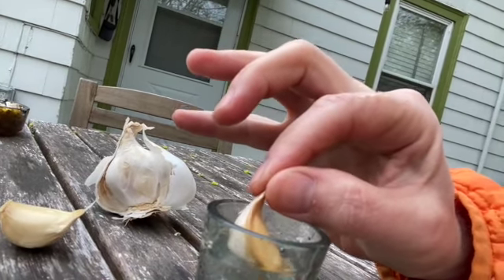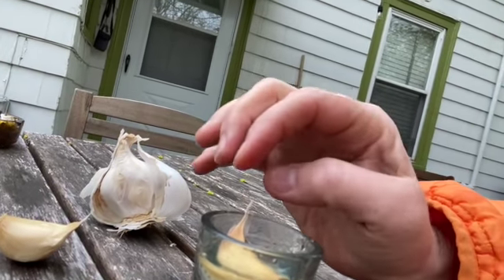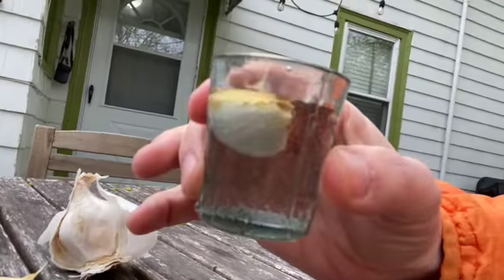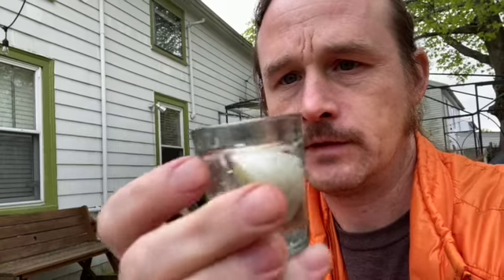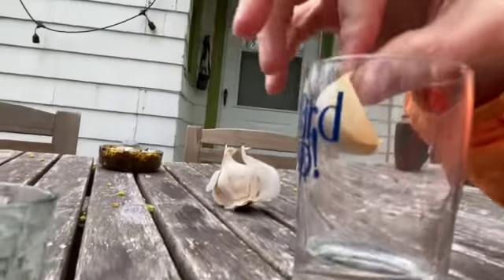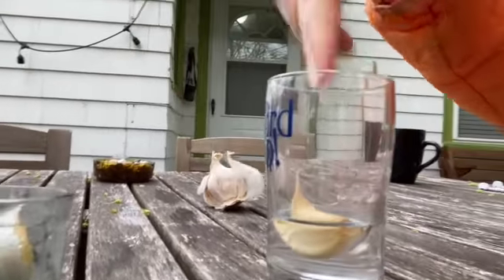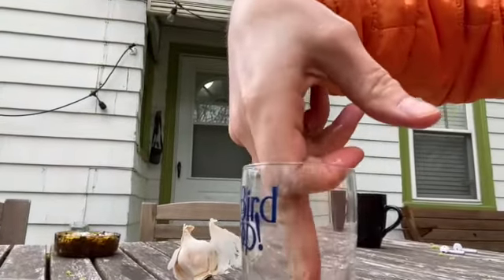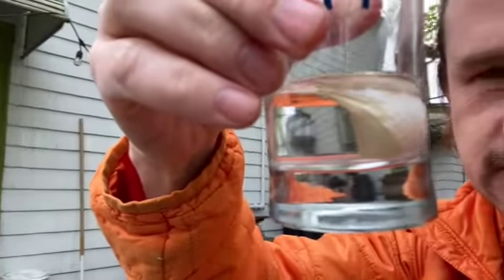Growing Garlic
This video is about Growing Garlic